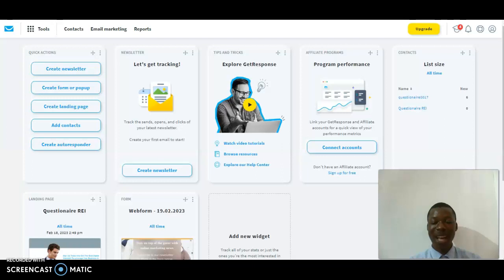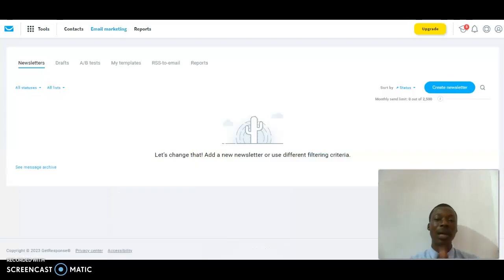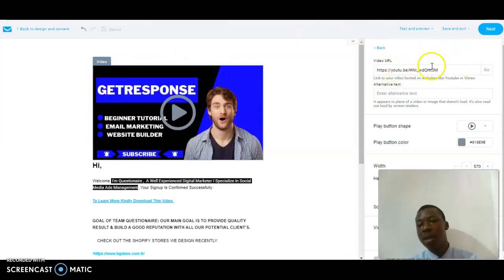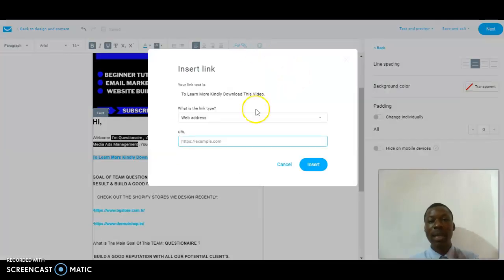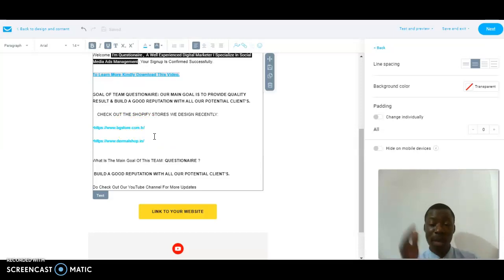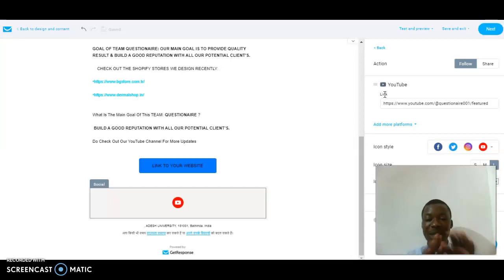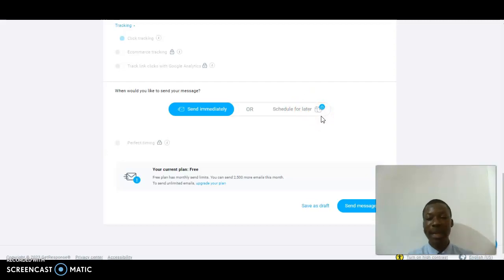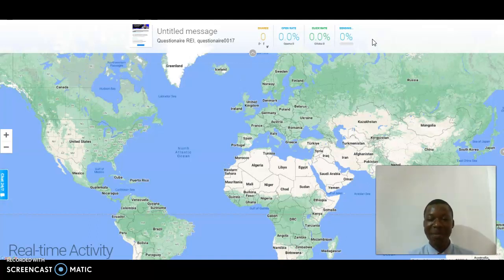HOW TO DESIGN A NEWSLETTER SUCCESSFULLY IN 2023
IN THIS VIDEO YOU WILL LEARN ABOUT HOW TO DESIGN A NEWSLETTER SUCCESSFULLY IN 2023

CLICK ON THE LINK BELOW TO SIGN UP ON GETRESPONSE 👇🏽  👇🏽  👇🏽

Brand New Probiotics
Specially Designed For The
Health Of Your Teeth And Gums.

Red Boost: The Most Potent, Fast-Acting Formula For Increasing Male Sexual Performance

The Alpine Secret For Healthy Weight Loss.